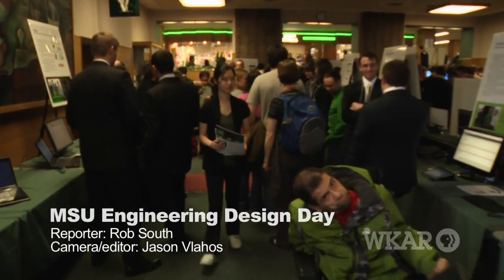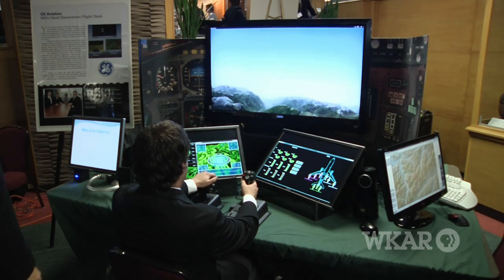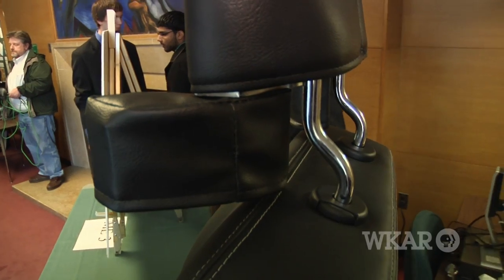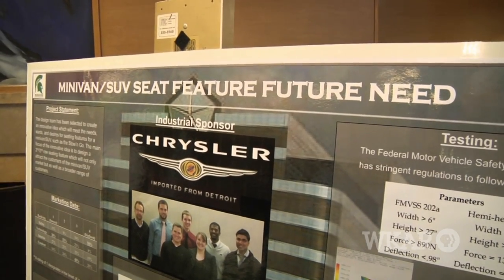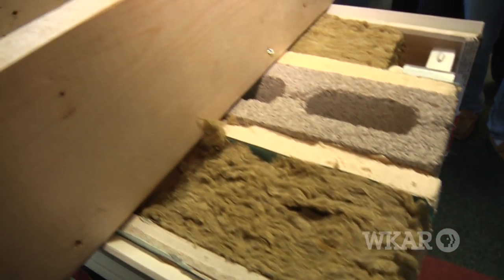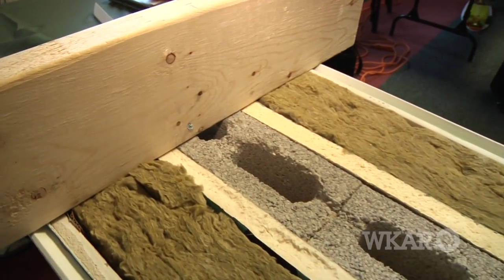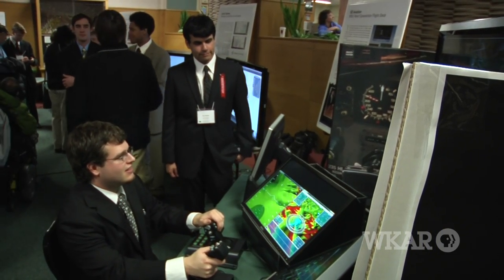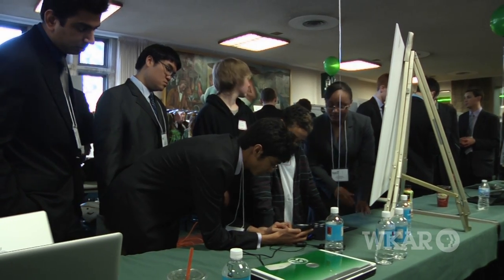MSU Engineering Design Day 2011 | reWorking Michigan | WKAR NPR PBS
| reWorking Michigan visits Engineering Design Day at Michigan State University, where students have the opportunity to publicly display the work they hope will land them their first real jobs.Featured: Maureen Blazer-Adams, MSU College of Engineering; MSU Engineering seniors Bill Zajac, Harold Hill and Courtney MacDonald.
|  Reporter: Rob South. Video and Editing: Jason Vlahos. April 29, 2011.

Editor's note: When we originally posted this story, we accidentally misspelled MSU Engineering senior Bill Zajac's last name. We regret the error, however we are unable to edit the video at this time.